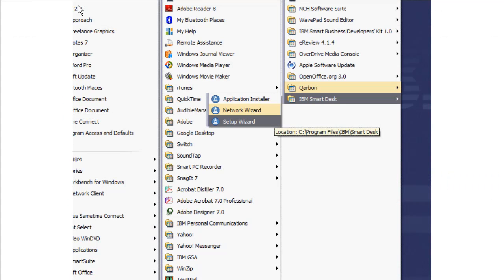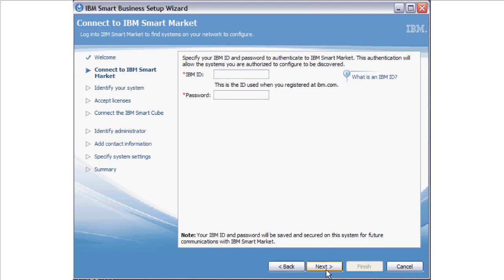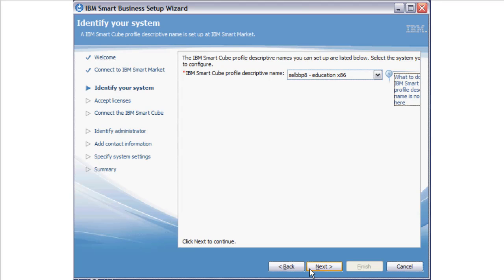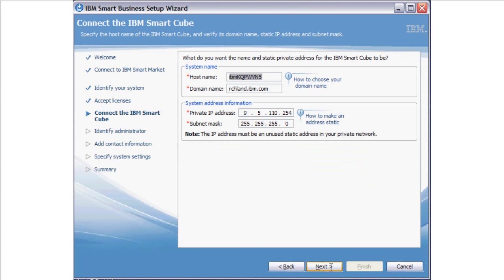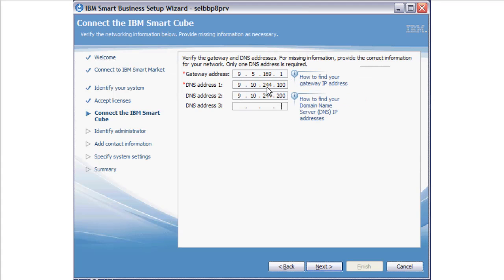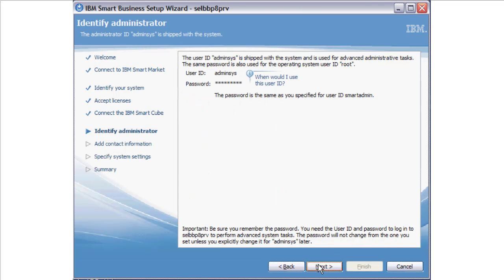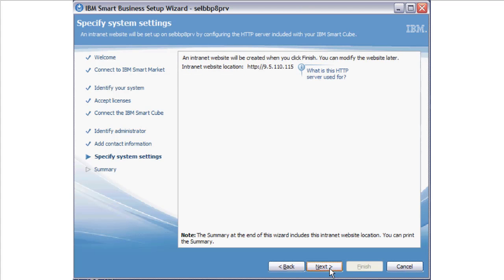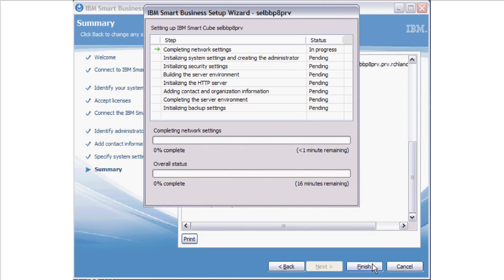Getting Started: Setting up your Smart Cube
After installing the administrator tools you can configure your Smart Cube. In this demo, we will show you how the Setup Wizard will remotely detect your IBM Smart Cube on the network. Needing only limited information, the Setup Wizard makes it simple for you to configure your Smart Cube.